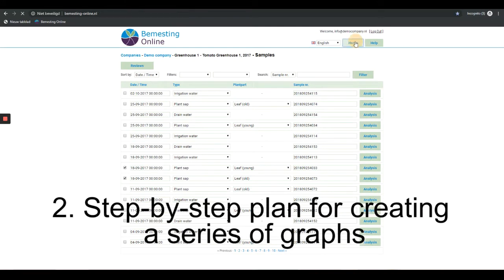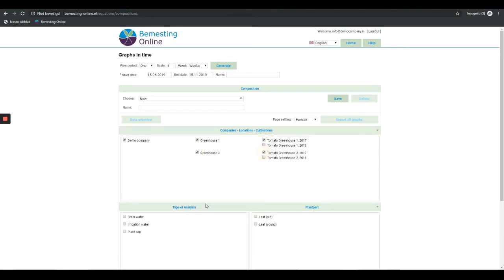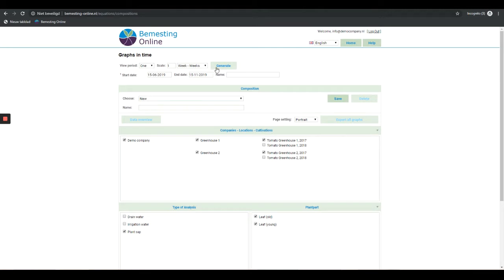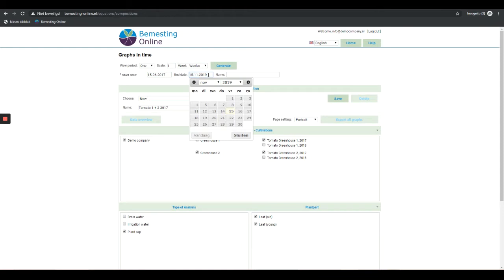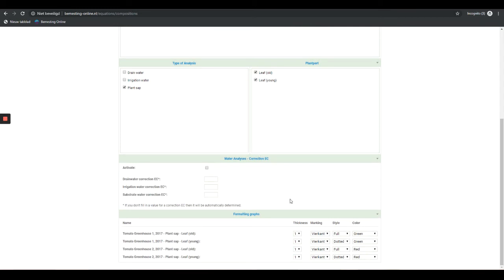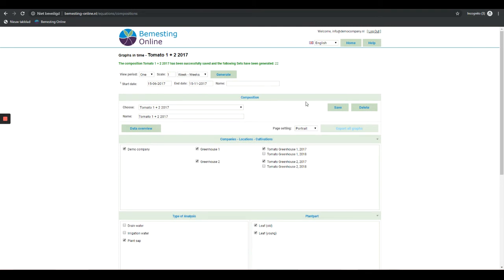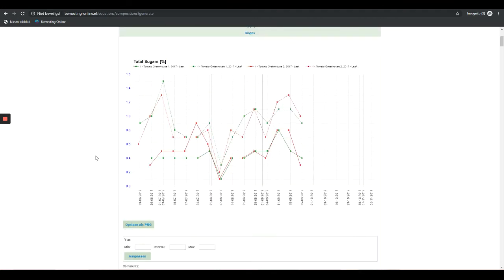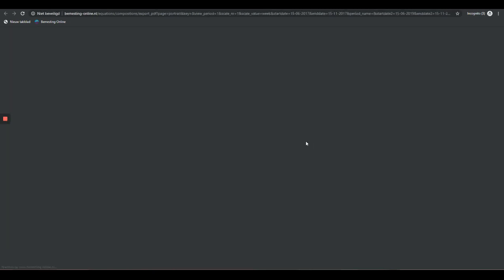Bemesting-Online instruction video, chapter 2 ENG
In this video is explained how to make graph series.